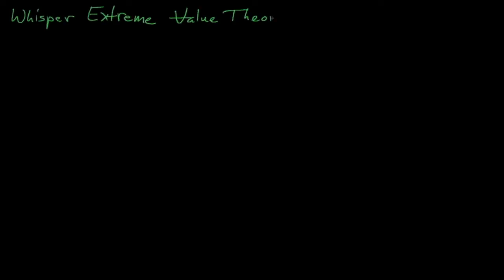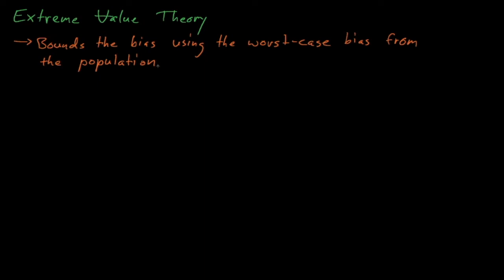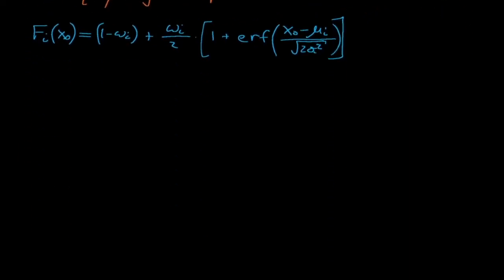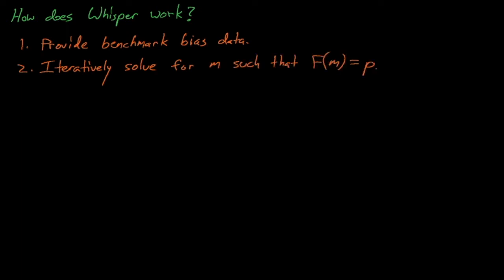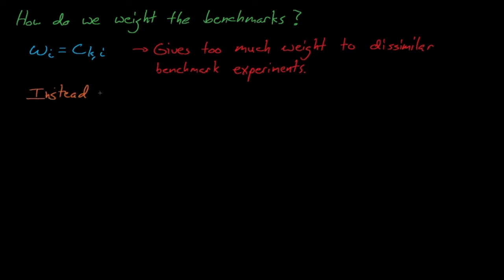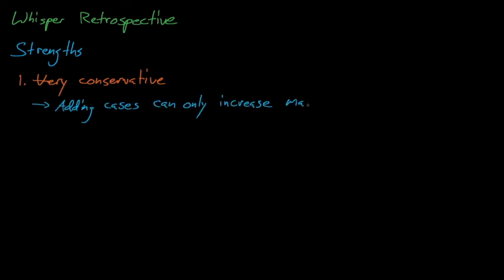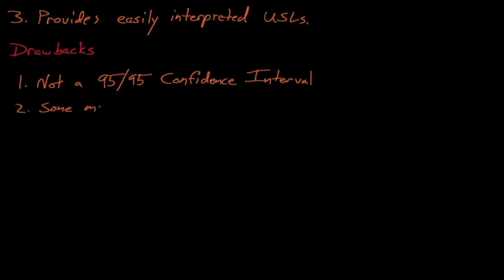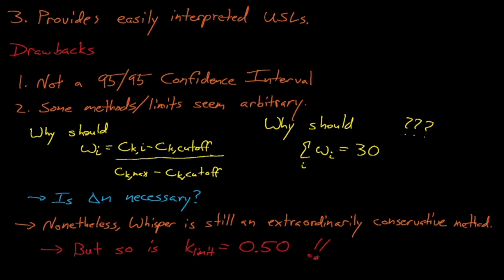NE499/515 - Lecture 19: The Whisper Extreme Value Theory Method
In this lecture we discuss the Whisper Upper Subcritical Method, which uses Extreme Value Theory to estimate the subcritical margin for an application by examining the worst-case possible computational biases present in a library of benchmark experiments.

Instructions for running Whisper (including the Whisper user manual) can be found online via the MCNP Reference Collection at: